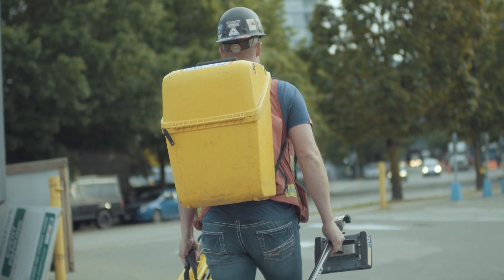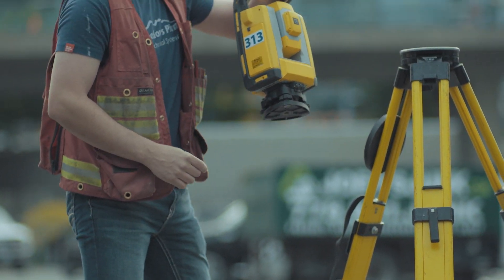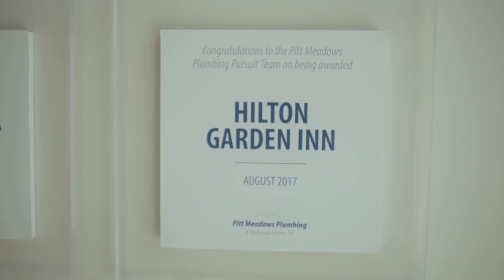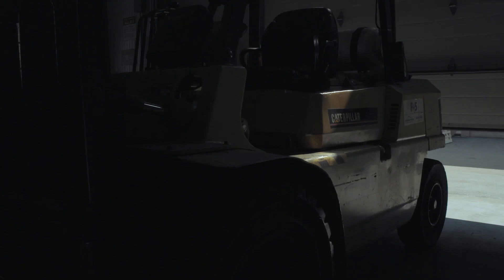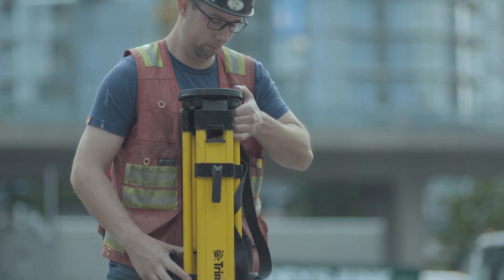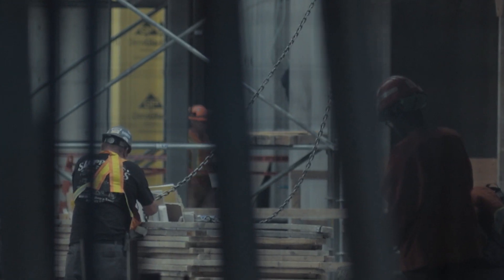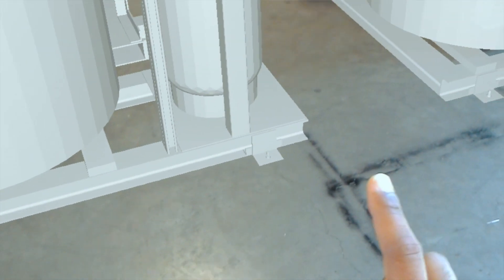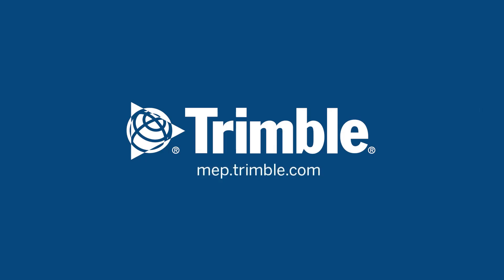Pitt Meadows Plumbing and Trimble Story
Pitt Meadows Plumbing is using Trimble hardware and software to cut layout time and increase accuracy. Find out exactly what happened when Pitt Meadows Plumbing put down the tape measures and picked up a Trimble RTS.